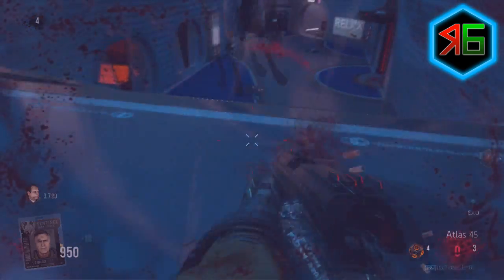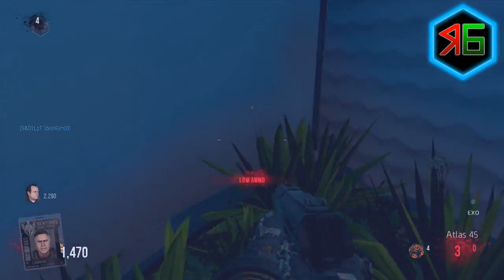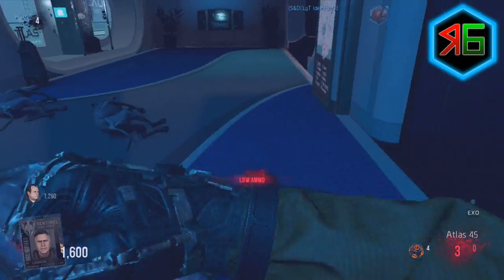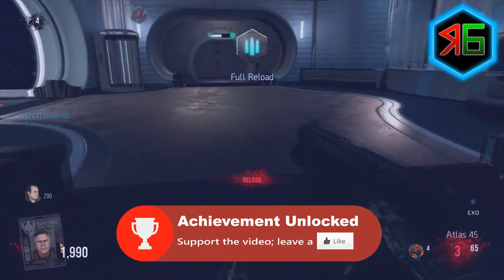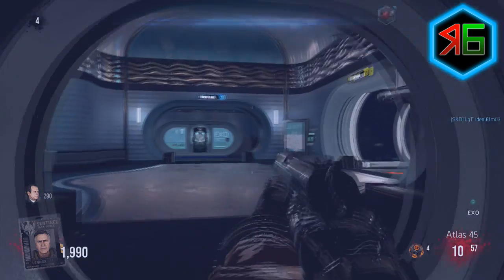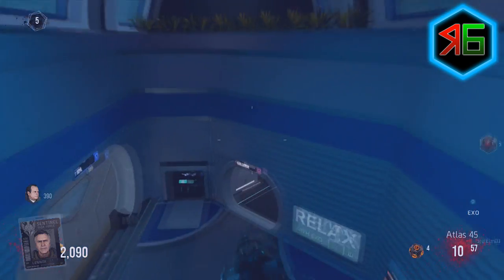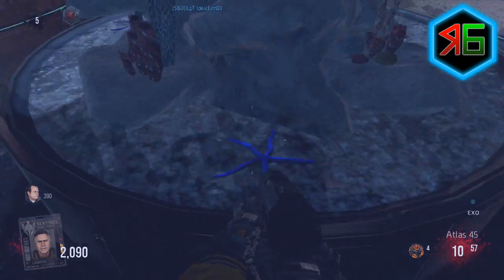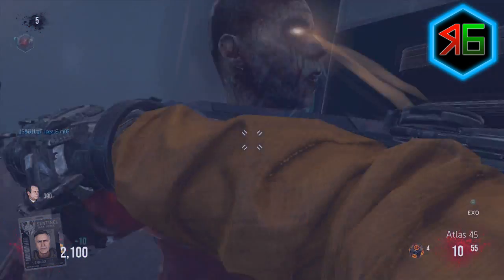Advanced Warfare EXO ZOMBIES "Descent" - Music EASTER EGG Tutorial! (Hidden Song)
Wondering how to get the hidden song on the awesome new  exo zombies "Descent" map? Watch this music Easter Egg tutorial!

Stay up to date with information!